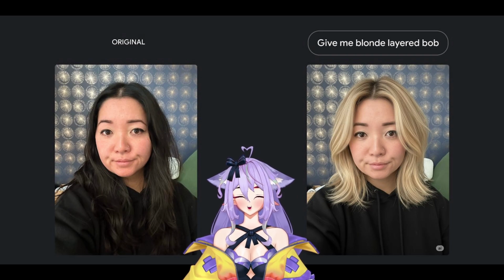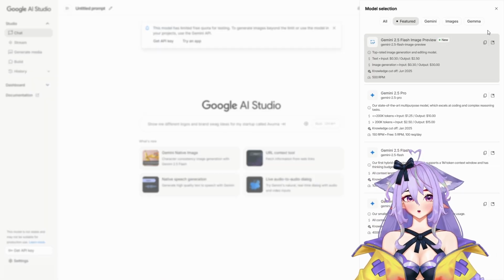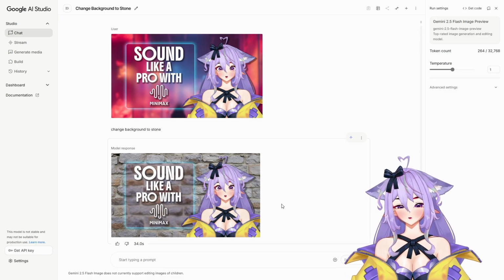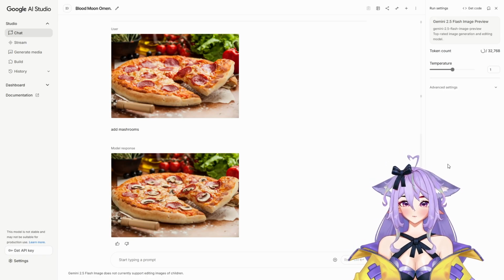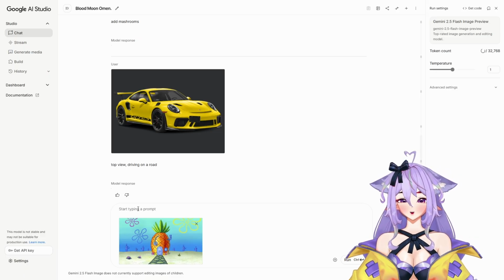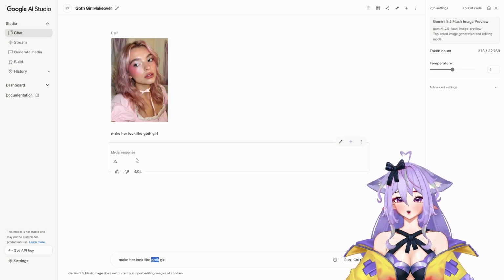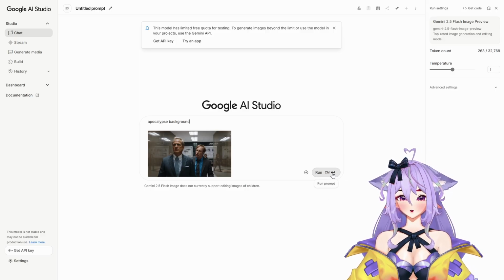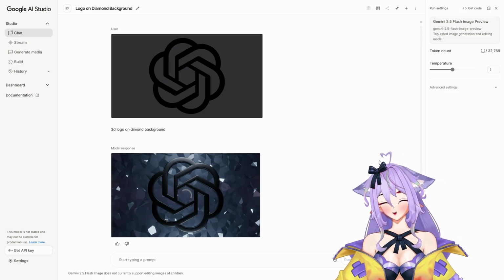Forget PhotoShop! Nano Banana is Better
Hi! In today's video I am going to show you Google Gemini Native Image (Gemini 2.5 Flash Image) also known as Nano Banana. It's an AI tool that can make targeted, precise local edits to images using natural language prompts. This can include adding, removing, or modifying elements; changing colors; or adjusting the style.

Chapters:
00:00 Intro
00:13 Gemini Native Image (Google Demo)
01:18 Testing Gemini Native Image
04:53 Limtations
06:45 last Edit
07:05 Final Thoughts